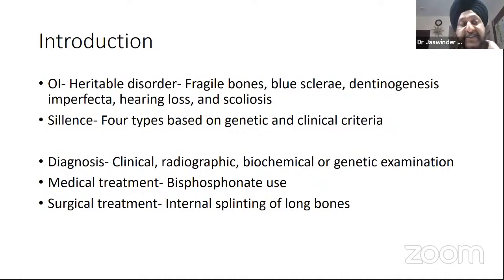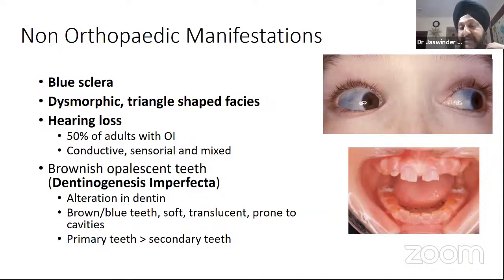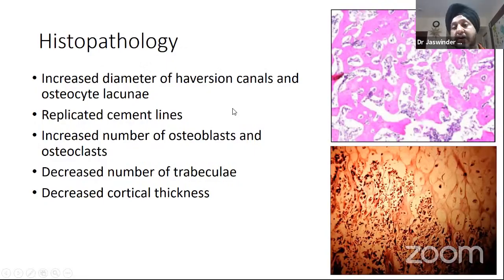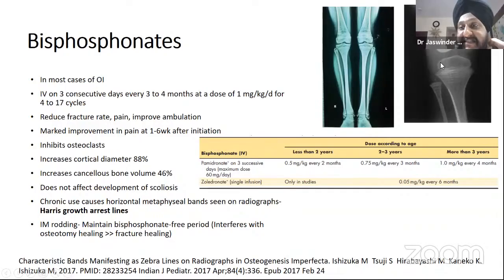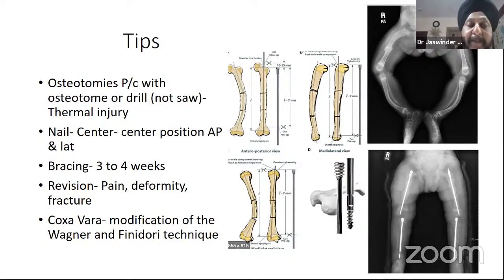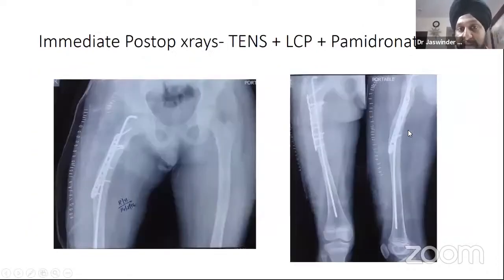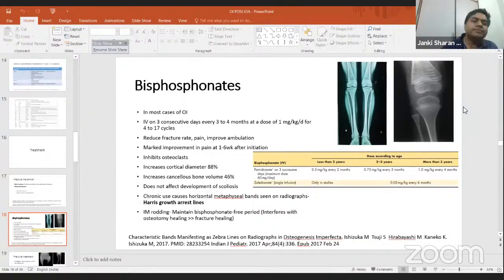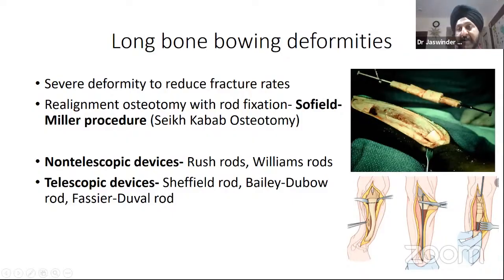OREF India: Approach to a case of Osteogenesis Imperfecta Dr Jaswinder Singh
🗓️ Date: Tuesday 02 November 2021